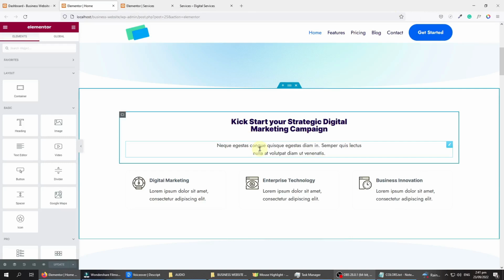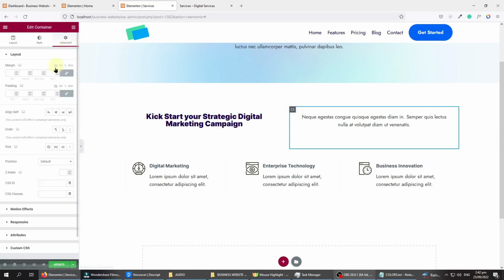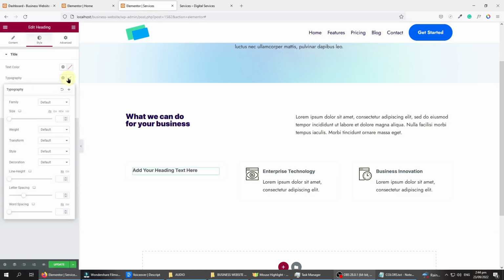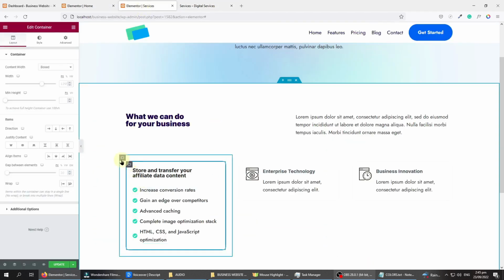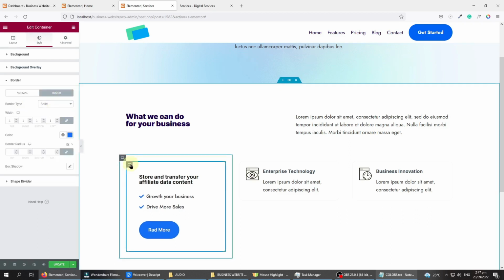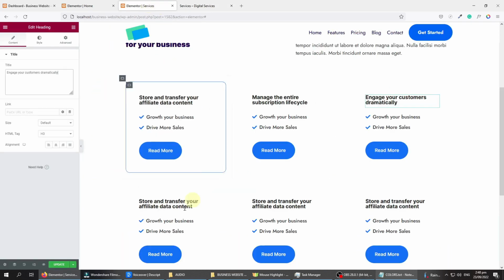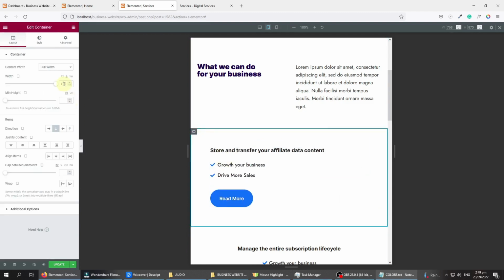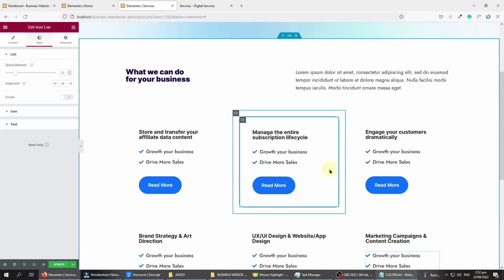Services Page Services Section